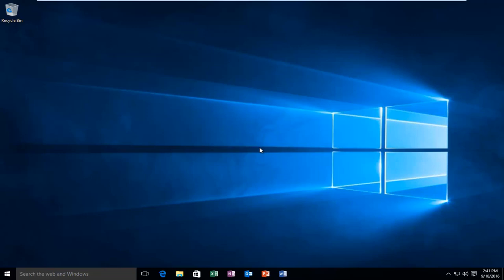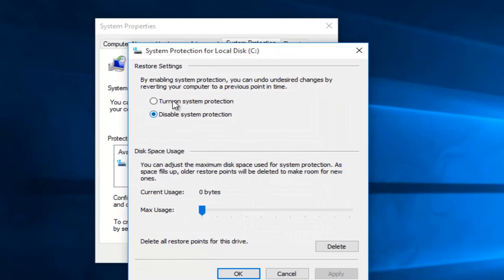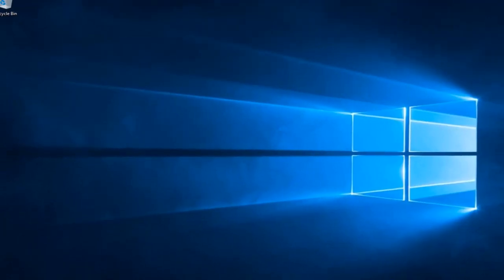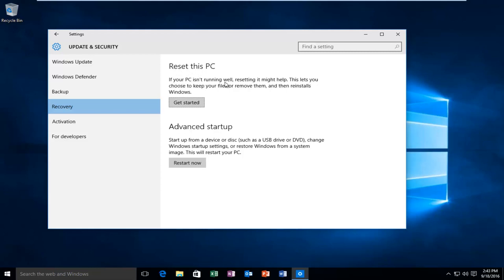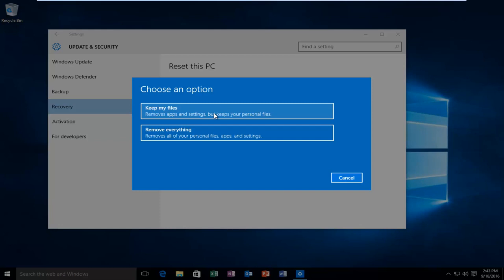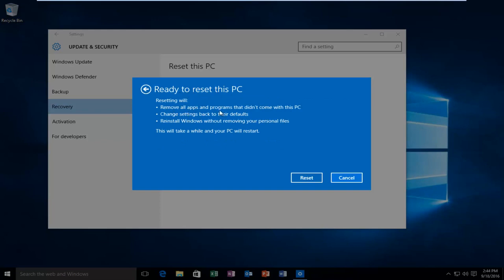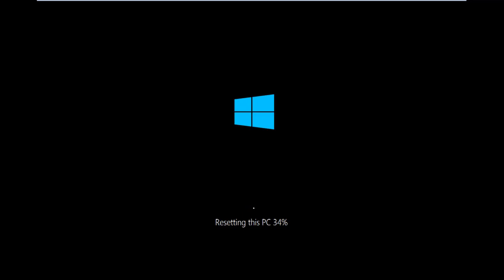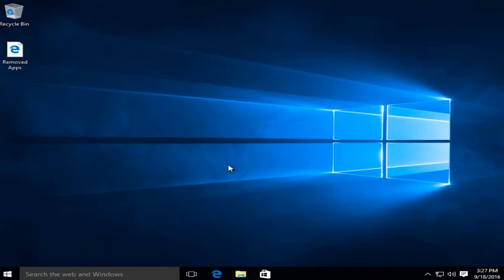Fix Error 0xc004e003 Software Licensing Service Reported That License Evaluation Failed on Windows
After installing Windows you are likely to get a notification asking you to activate windows. Activation differs from the installation process that requires a product code. It is also different from post-installation registration. Instead, the goal of Windows activation is to establish a link between a licensed copy Windows and a specific computer system via your product key. Such a link should prevent the same copy of Windows from being installed on more than one machine, as was possible with earlier versions of Windows. Information from your video display adapter, SCSI and IDE drive adapters, processor type and serial number, hard drive serial number and your network adapter Media Access Control address are combined to form a unique identity for your computer. No two computers will have the same hardware signature. When you try to install the same copy of Windows on more than one PC and then try to activate online or by phone, the activation will fail.